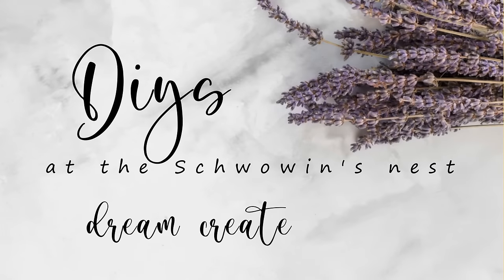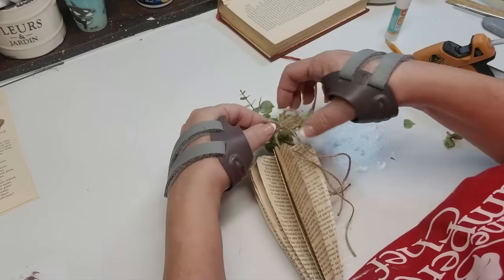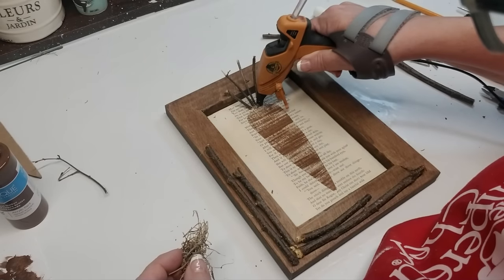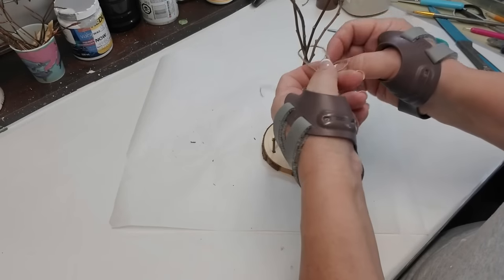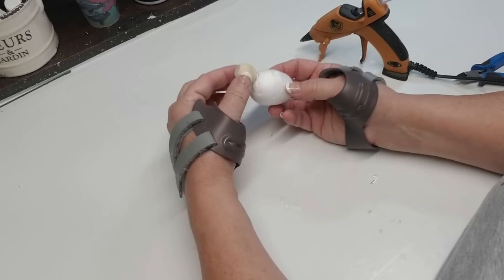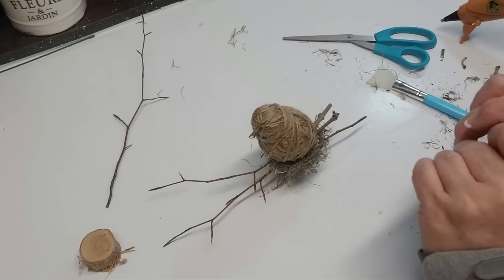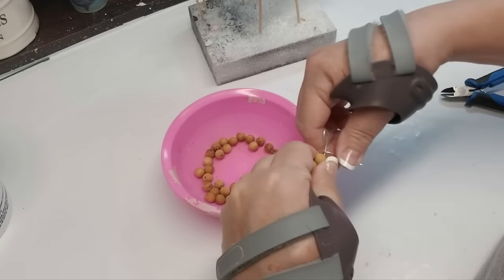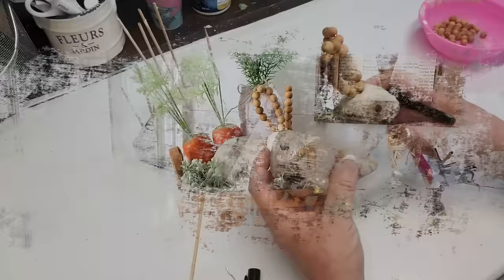🌿 BRING THE OUTDOORS IN WITH THESE SIMPLY RUSTIC SPRING DECOR IDEAS! 🌼Instagram Inspired Diy Crafts🌱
Bring the beauty of the outdoors in with these simply rustic sprind decor ideas. These Instagram inspired DIY projects will add a touch of nature's elegance to any room. Get ready to welcome the season with creativity and style! Enjoy!

Code: SCHWOWIN

GLUE
~Aleene's Gel Glue
~HeatnBond for Fabric
~Starbond Products:
Medium Glue:
Accelerator Aerosol:
Thin, Medium & Thick Glue plus Accelerator Aerosol Bundle:
~Weldbond Glue:

TOOLS
~Hoto Rotary Tool:
~Clamping Mitre Box
~Miter Shears:
~AdTech Glue Gun:
~Fabric Scissors:
~Rotary Cutter for Fabric:
~Krylon Spray Paint Trigger:
~Gorilla Glue Mini Heat Gun Dual Temp
PAINT BRUSHES
~Fusion Multipack Paint Brushes by Staalmeester
~Fusion 'D' Paint Brush by Staalmeester
~Fusion Pointed Sash Brush by Staalmeester

PAINTS
~Folk Art Multisurface Paint:
~Americana Gel Stain:
~Sharpie Oil Based Paint Pens, pack of 3:
~Folk Art Chalk Paint, various colors
~Talc Powder to make your own Chalk Paint

~Lamb's Ear Greenery Vine:
~Artificial Lavender:
~Artificial Boxwood Pointed Leaves:
~Artificial Boxwood Round Leaves:

~Stamp Cleaning Pad:
~Stamp Cleaner Spray:

~Teflon Heat Resistant Sheets and Tape:
~Hiipoo Mini Heat Press